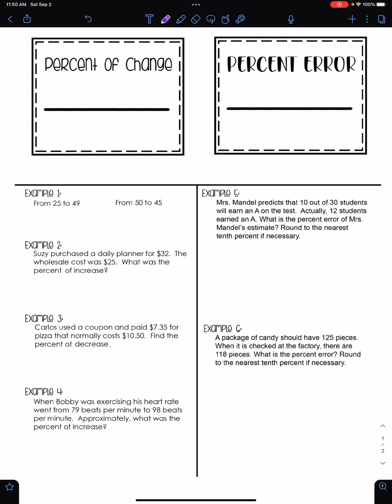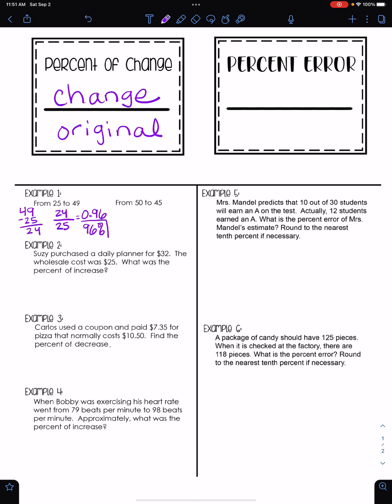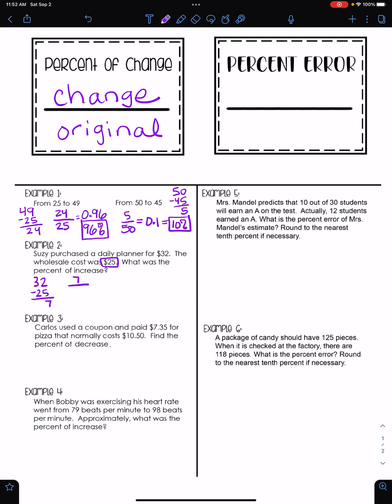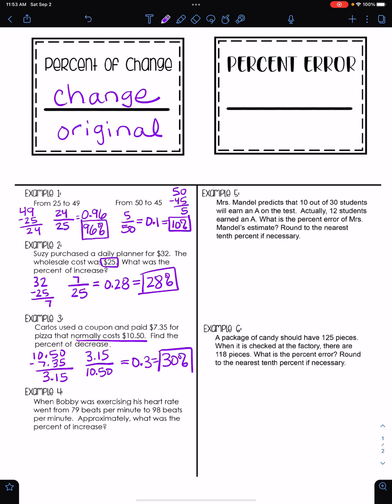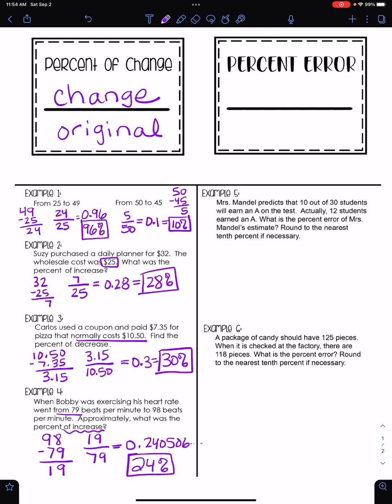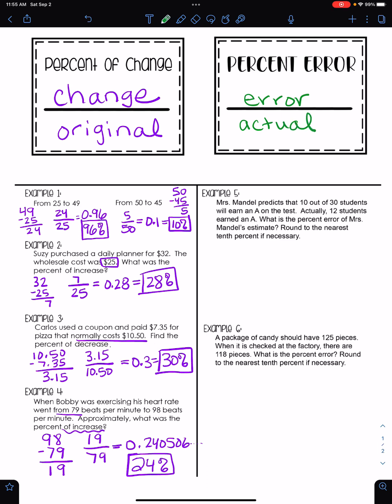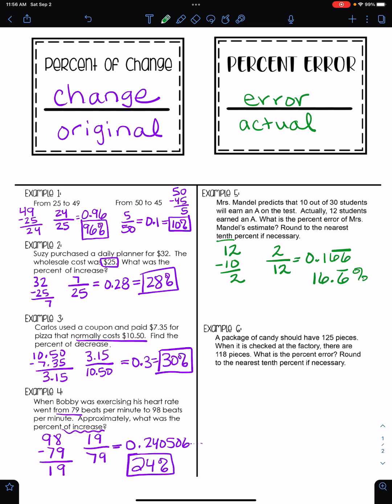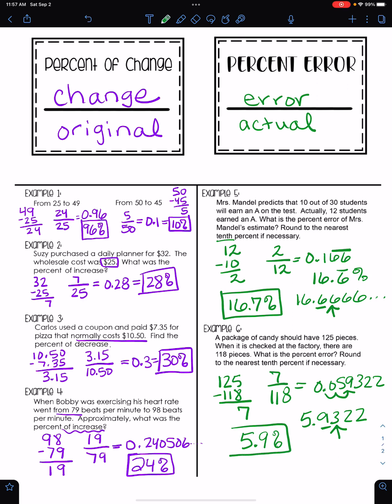Percent of change and error